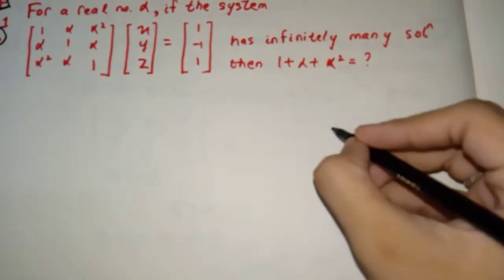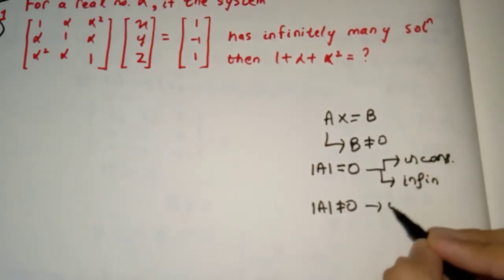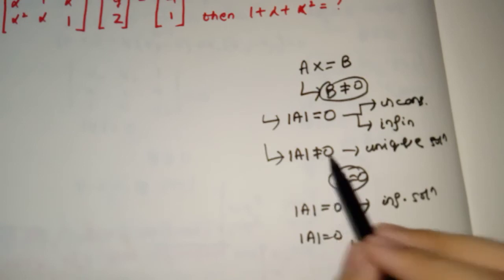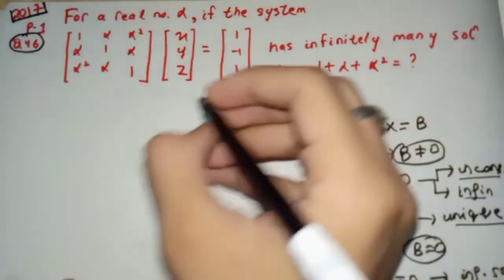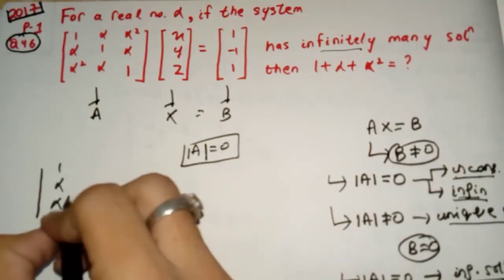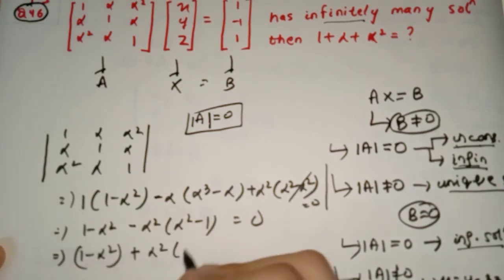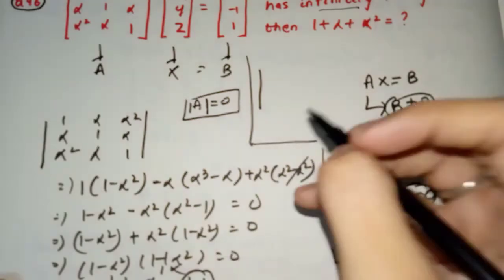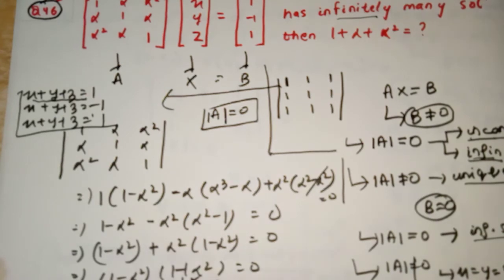Matrix & Determinants-Made Easy (JEE Adv. Prev Yr Series-Pt 12) | JEE ADVANCE 2017 Paper-1 Q-46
I am very sure you will be able to solve every question on system of equations after watching this short video.
Don't forget to try the predicted 2020 question at the end.